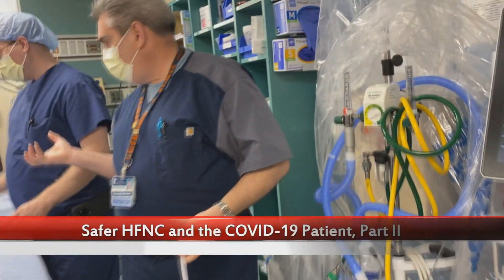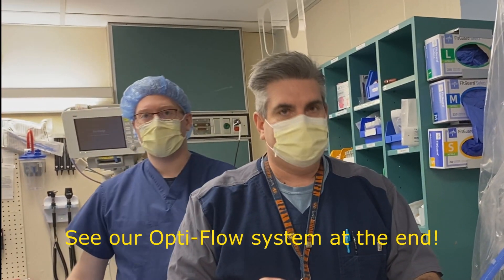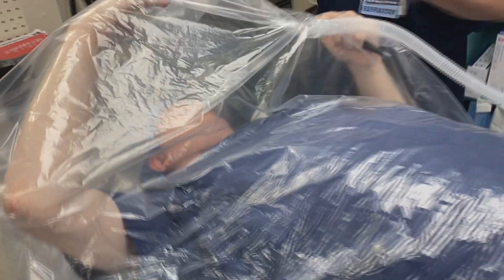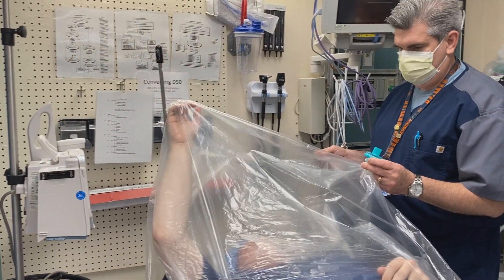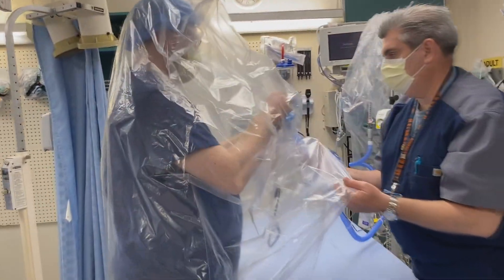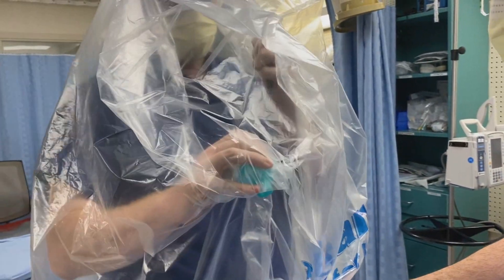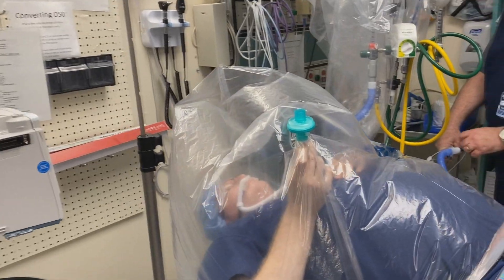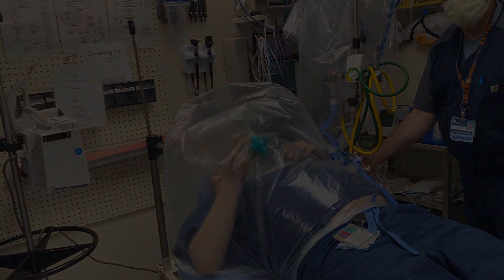Safer HFNC and the COVID-19 Patient, Part II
This is the second video addressing other possible options for making the use of HFNC a safer practice with the COVID-19 patient.